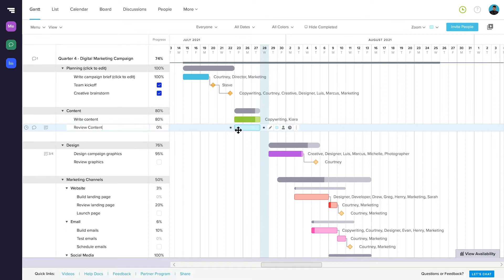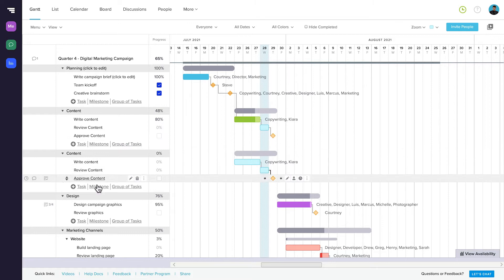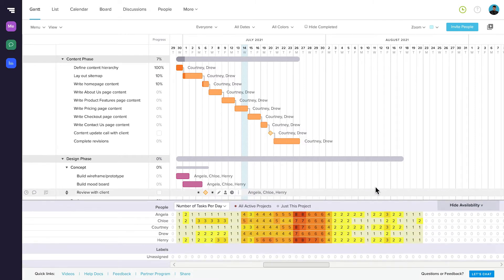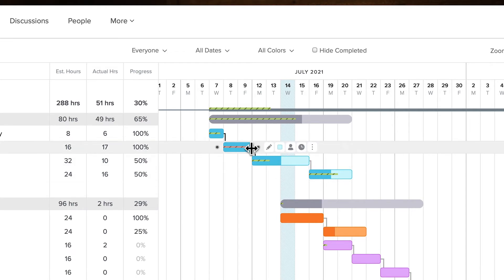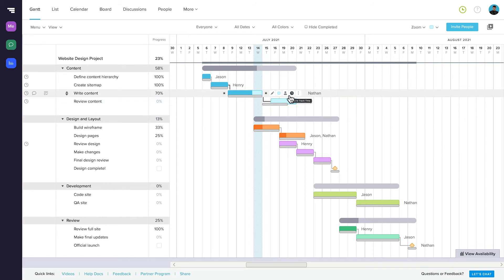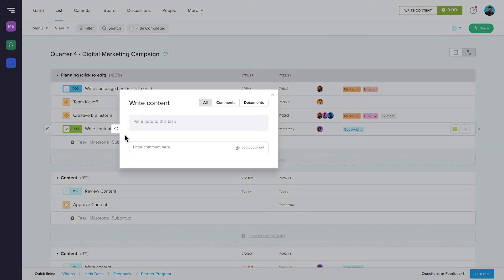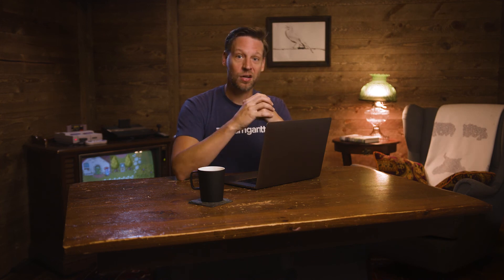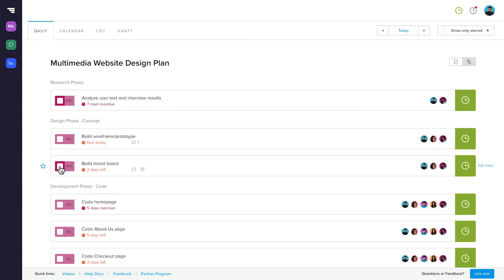How to Use Different Project Views | TeamGantt Tips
Learn how to use different project views in TeamGantt, so you and your team can find a workflow that works best for every project situation—without having to juggle multiple project management tools. Try TeamGantt for free

Gantt charts have always been a favorite tool for planners, but we know not everyone is a big gantt chart fan.

You shouldn’t have to chase down updates from multiple tools just to keep up-to-date on project status. That’s why TeamGantt has plenty of different project views to make it easier for your whole team to stay on track with the project in one single tool.

In this video, we’ll show you all the views TeamGantt has available and how you can use them to effectively deliver awesome work on time and on budget.

- Gantt chart view
- Task list view
- Calendar view
- Kanban board view
- My Tasks view

For a closer look at how to use different TeamGantt views, check out this blog post: